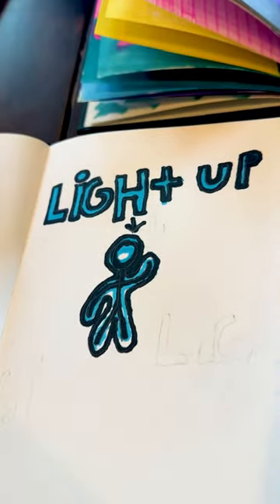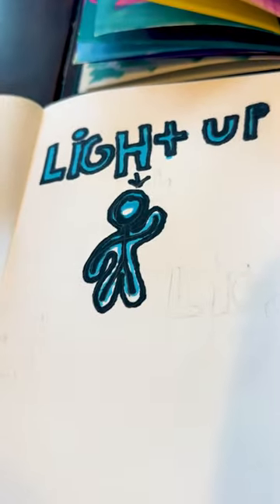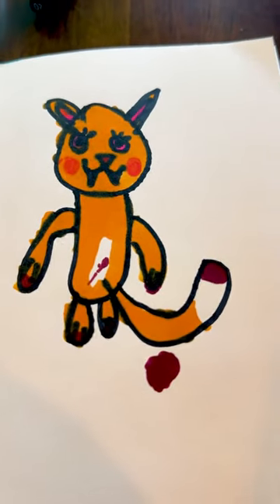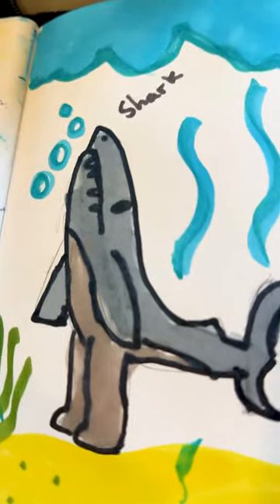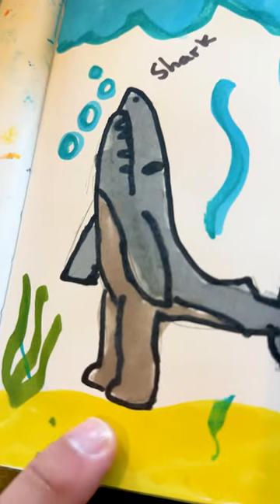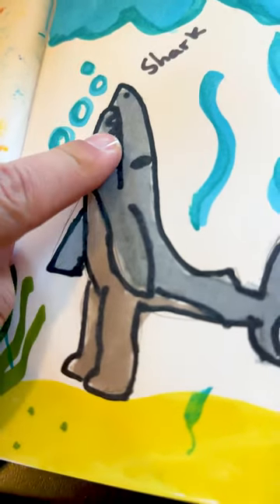Week 13 sketchbook challenge: favorite fall activity 🍁🍂🍃